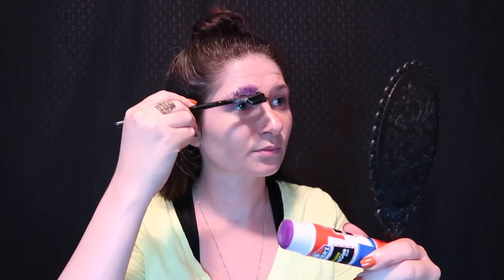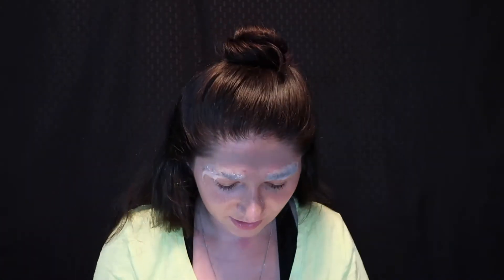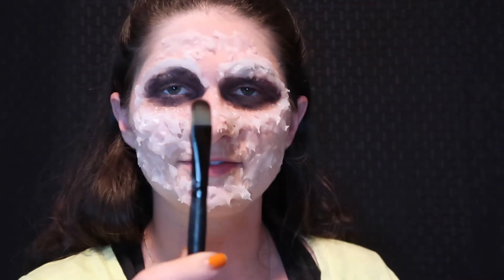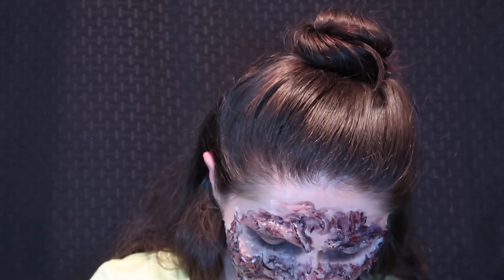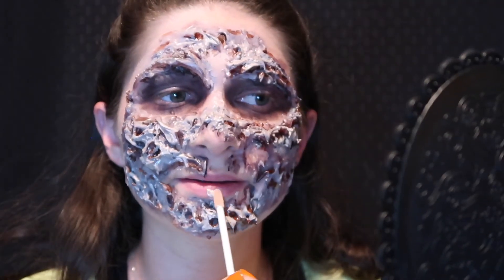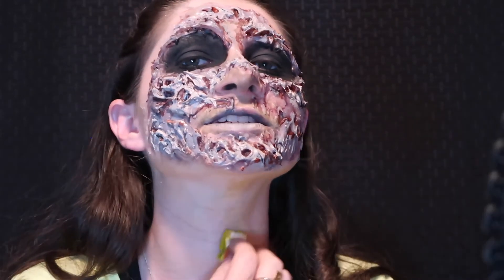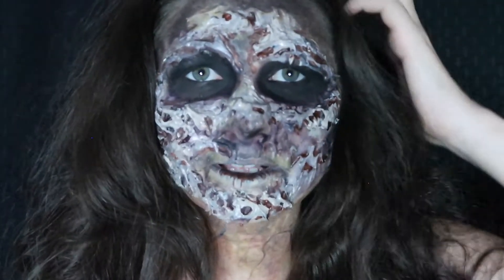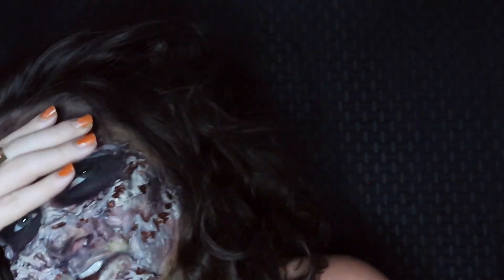Zombie Skin Makeup Tutorial FAIL! | 31 Days of Halloween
Zombie Makeup Tutorial!

Day 19 of 31 Days of Halloween!

Checkout my TikTok for a CRAZY SFX removal video!

BLOOPERS AT THE END OF THE VIDEO!